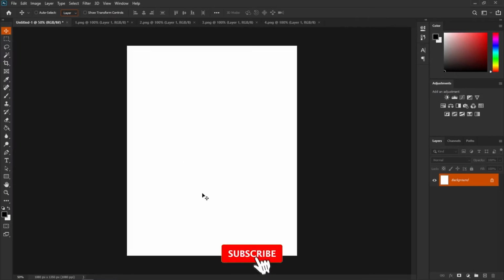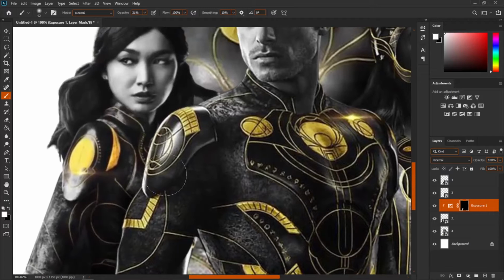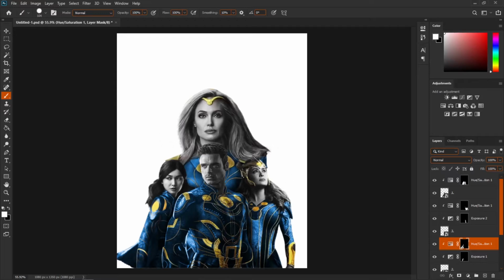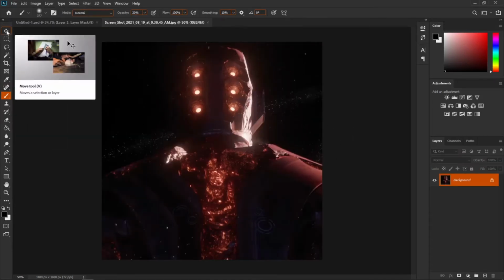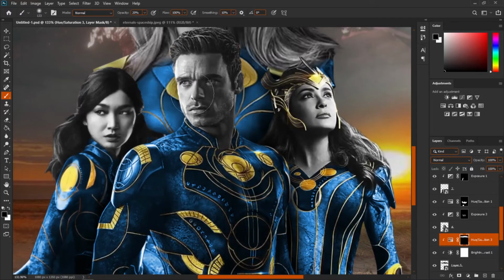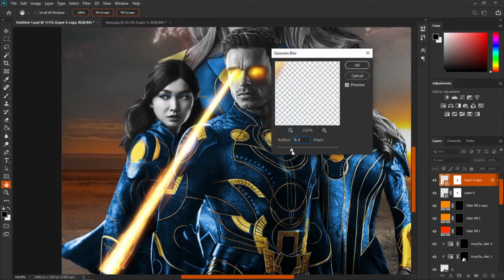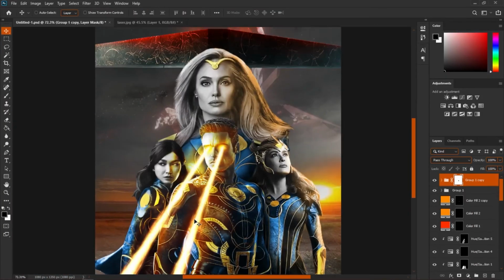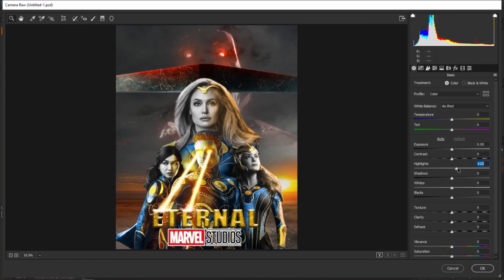Eternals Marvel Studio's Poster Making - Photoshop Tutorial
This is one of my edits on Poster Design - Adobe Photoshop. Kindly support me.

Plugins : Camera Raw Filter

its a free image download site you can download unlimited high quality images.